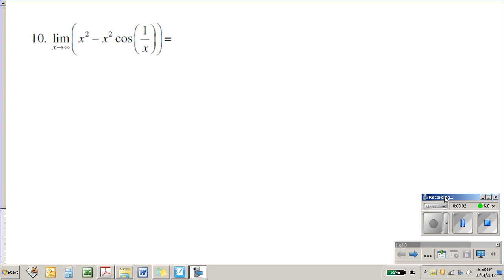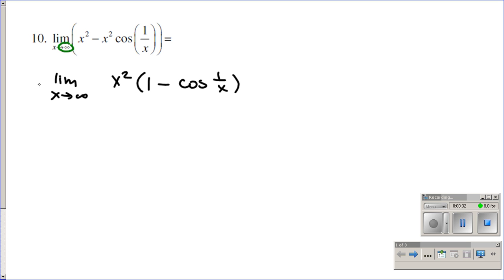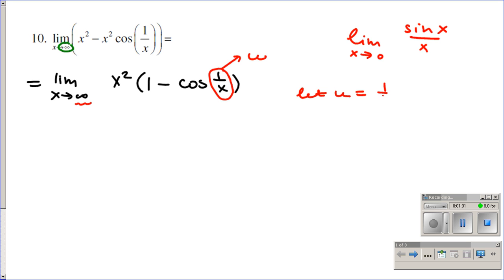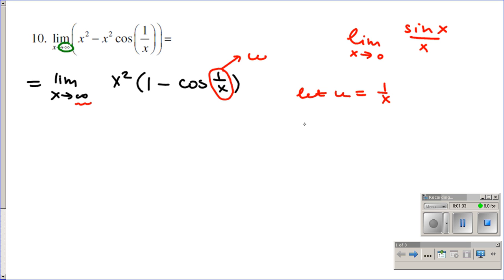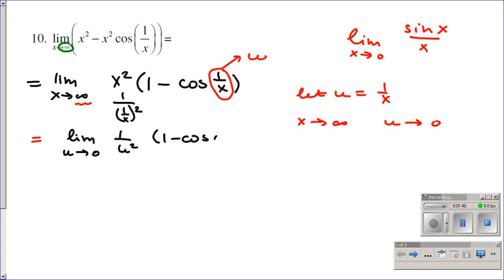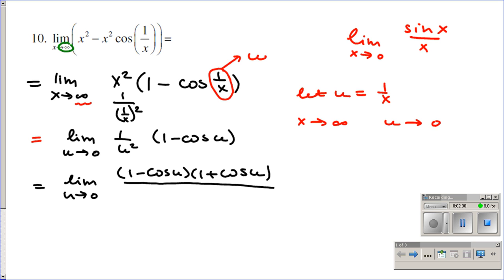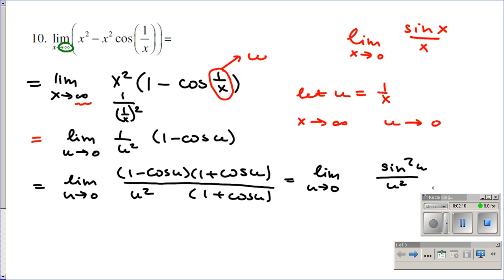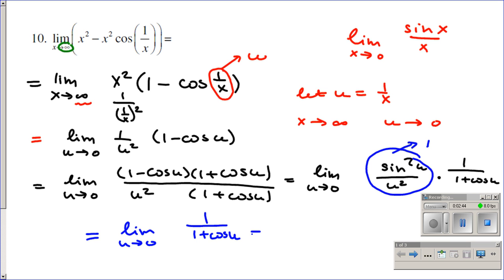Limits Test Review #10